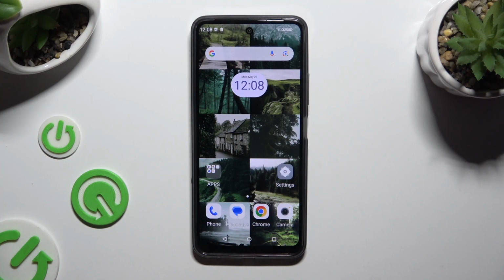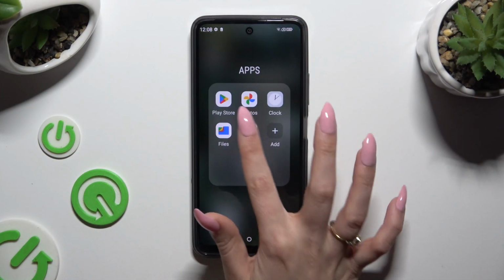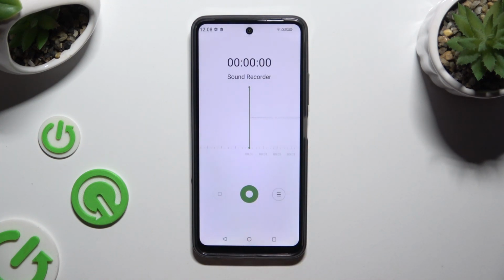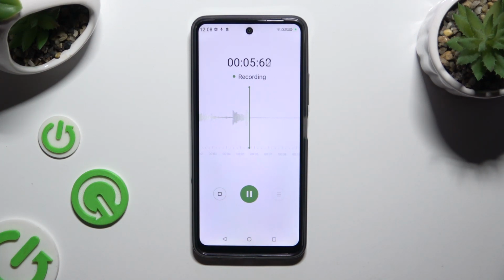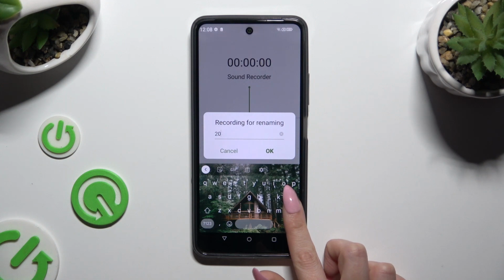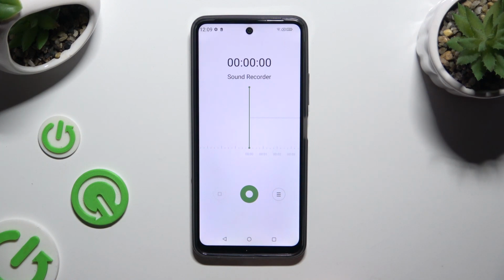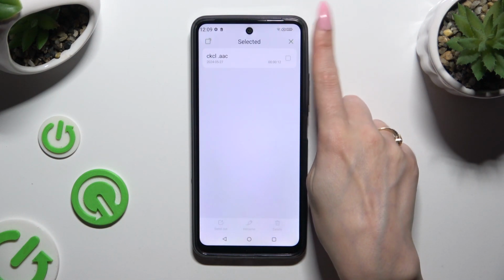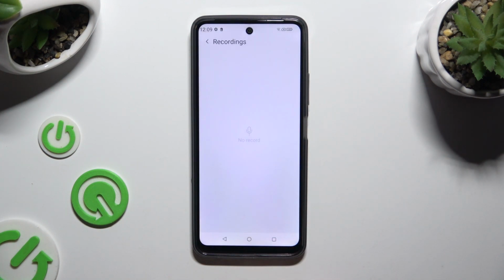How to Use the Sound Recorder on myPhone N23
Unlock the power of sound recording on your myPhone N23 smartphone with this comprehensive tutorial. Learn how to utilize the built-in sound recorder to capture audio notes, lectures, interviews, and more with ease. This step-by-step guide covers everything from accessing the sound recorder app to managing and sharing your recordings. Enhance your productivity and never miss a moment with the sound recorder feature on your myPhone N23. Master the art of audio recording today!

How to record voice on myPhone N23? How to record sound on myPhone N23? How to find and use the voice recorder on myPhone N23?